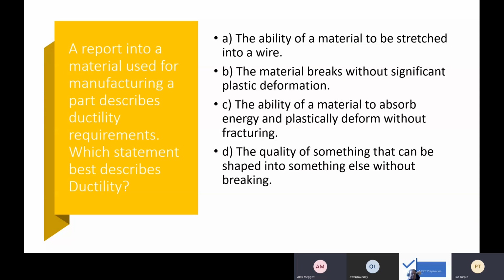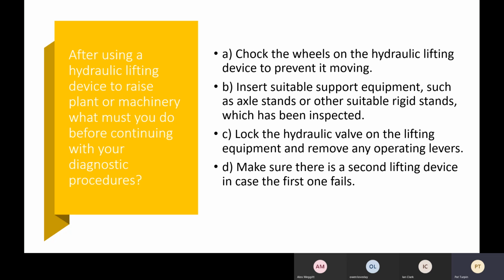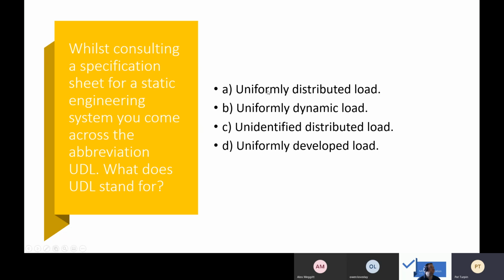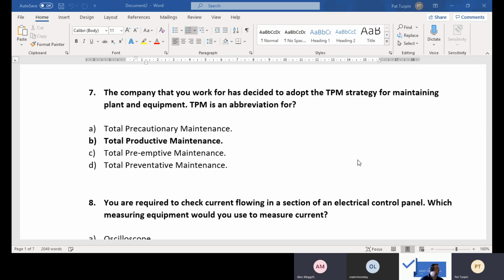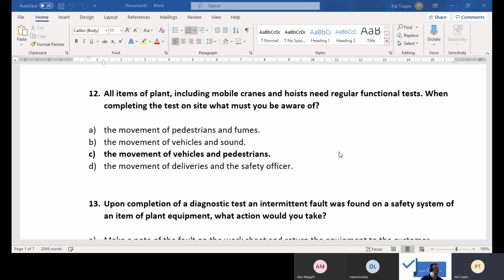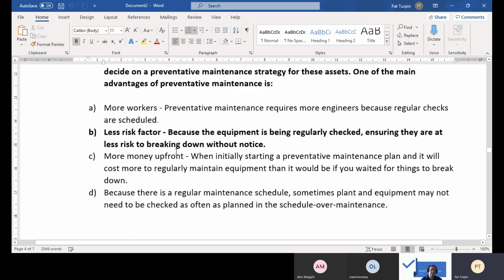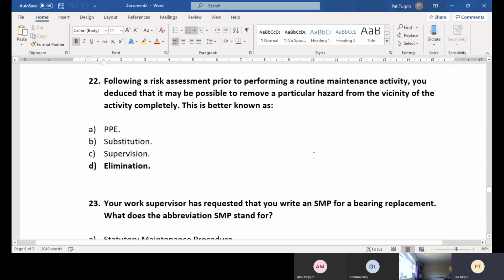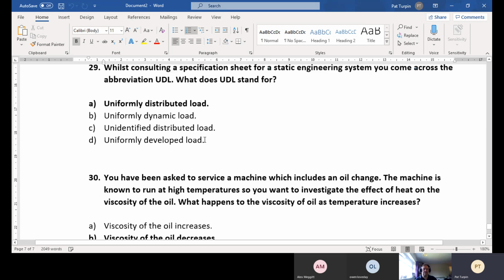Jacobs online support for the EPA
Mechanical Questions